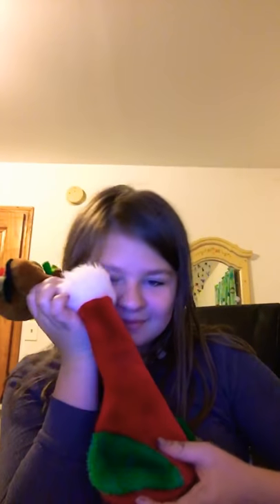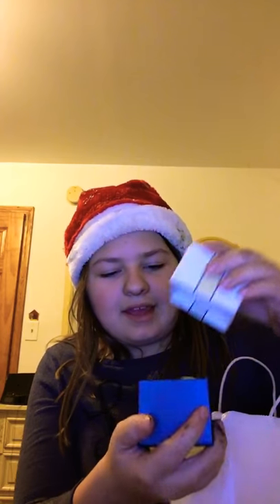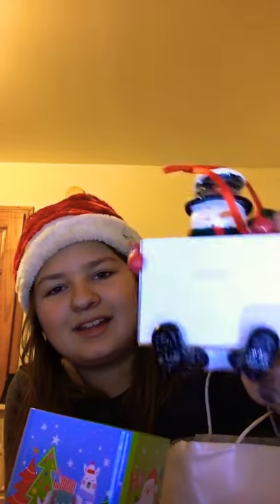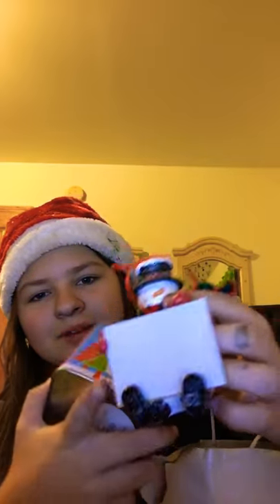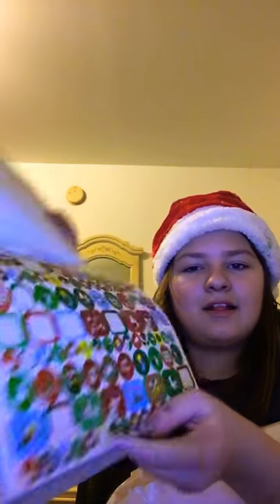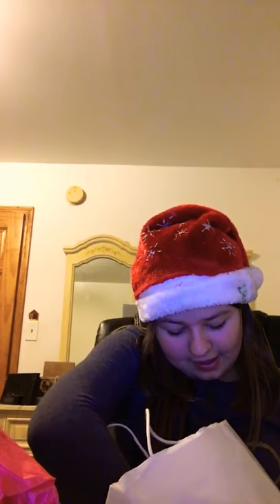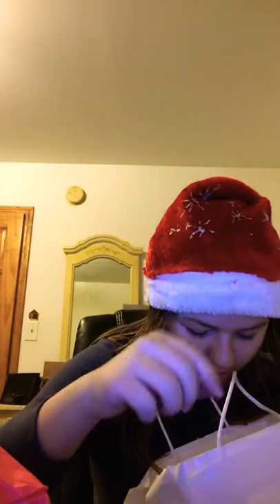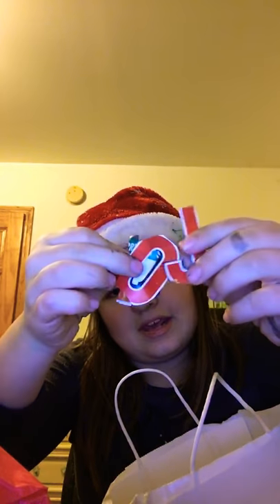What I use to decorate my locker/first video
I’m Allison and I love Christmas I hope you guys have a great thanksgiving and hope you enjoyed this video